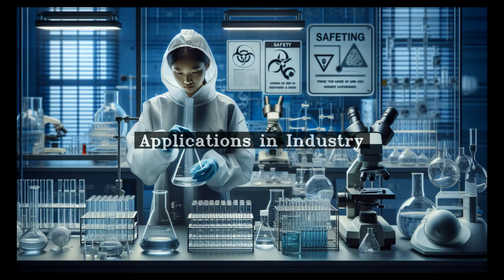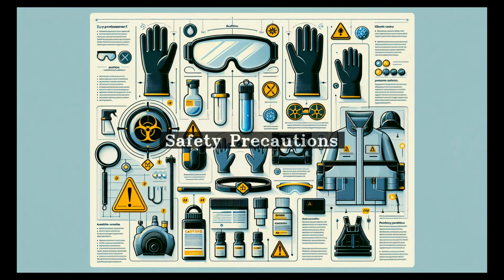What is Piranha Solution?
SCREEN ONE

Audio: "Welcome to the world of chemicals where we explore the fascinating Piranha Solution, a potent cleaning mixture."

Caption: "Introduction to Piranha Solution"

Graphic: A bubbling beaker filled with a colorless, clear liquid, emitting faint vapors, set on a lab table with safety equipment around it, in a modern photo-realistic style.

SCREEN TWO

Audio: "Piranha Solution is a mixture of sulfuric acid and hydrogen peroxide, known for its powerful ability to clean organic residues."

Caption: "Composition and Purpose"

Graphic: A close-up of two labeled chemical bottles, one with H₂SO₄ and the other with H₂O₂, surrounded by safety warning signs, in a modern photo-realistic style.

SCREEN THREE

Audio: "When mixed, these chemicals create a highly reactive and oxidizing solution."

Caption: "Chemical Reaction"

Graphic: An animated sequence of molecules interacting violently, depicting a chemical reaction with sparks and bubbles, in a modern photo-realistic style.

SCREEN FOUR

Audio: "Due to its aggressive nature, Piranha Solution is used primarily in laboratories and industries for cleaning glassware and removing contaminants."

Caption: "Applications in Industry"

Graphic: A scientist wearing protective gear cleaning a glass flask in a laboratory setting, surrounded by lab equipment and safety signs, in a modern photo-realistic style.

SCREEN FIVE

Audio: "Handling Piranha Solution requires strict safety protocols to prevent accidents."

Caption: "Safety Precautions"

Graphic: A detailed infographic showing safety gear like gloves, goggles, and lab coats, with caution icons and instructional text, in a modern photo-realistic style.

SCREEN SIX

Audio: "Despite its effectiveness, Piranha Solution must be disposed of properly to avoid environmental hazards."

Caption: "Disposal and Environmental Impact"

Graphic: A waste disposal sign with a hazardous material label, next to a green recycling symbol, set against a backdrop of clear skies and green fields, in a modern photo-realistic style.

SCREEN SEVEN

Audio: "Understanding the power and risks of Piranha Solution can help ensure its safe and effective use."

Caption: "Conclusion"

Graphic: A balanced scale with one side showing a beaker of Piranha Solution and the other side showing protective gear, symbolizing caution and balance, in a modern photo-realistic style.